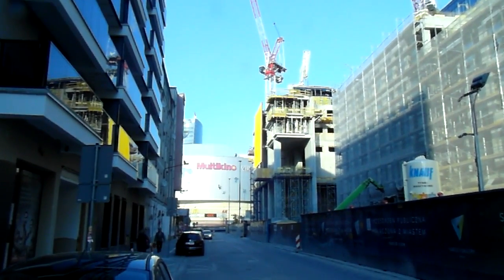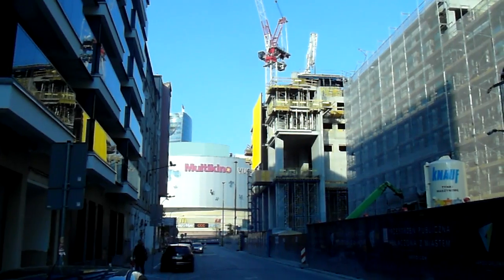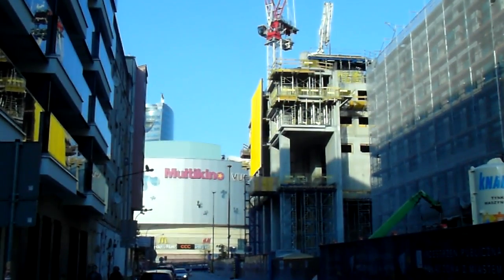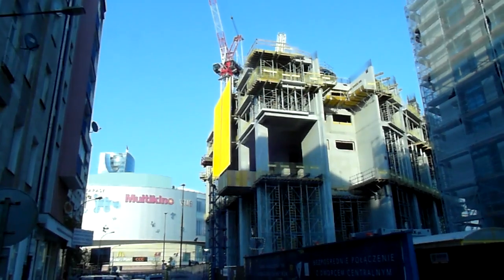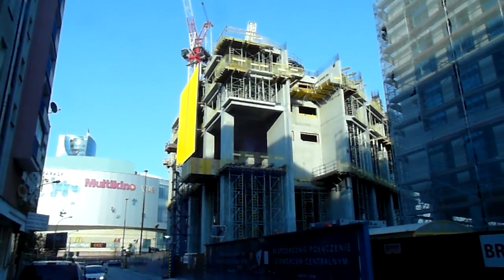Varso #103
Zostaw suba!!!

Inwestycja w Warszawie
Inwestycja
Budowa
Construction